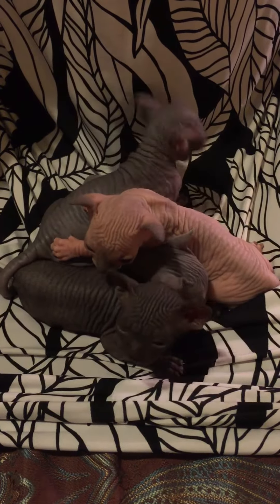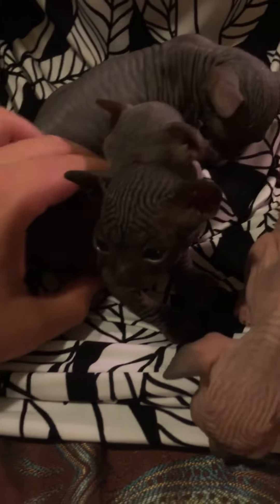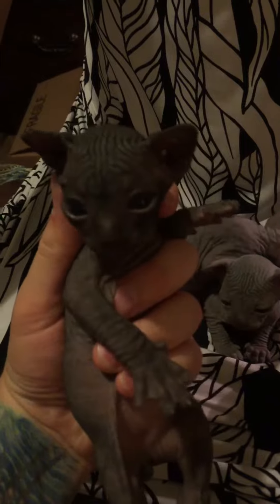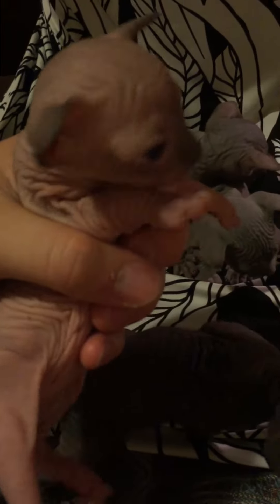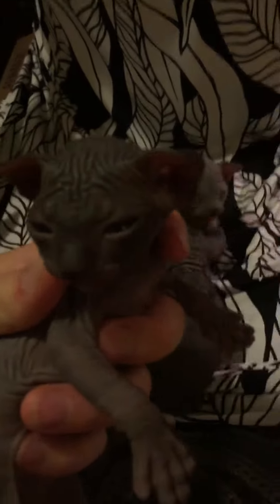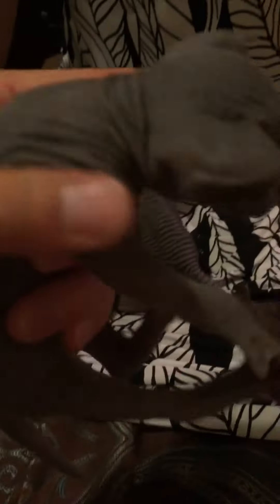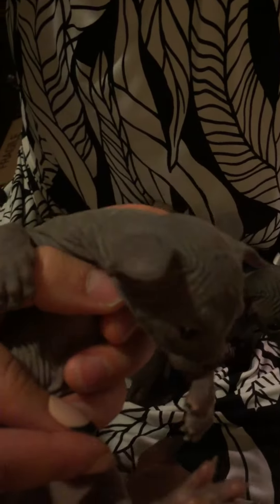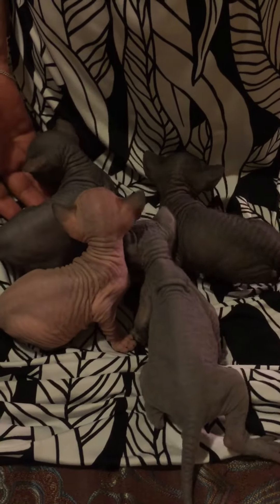Masha and Caspar's July 2016 litter